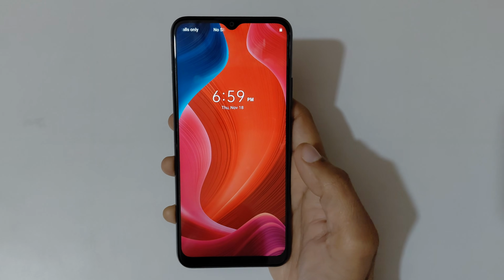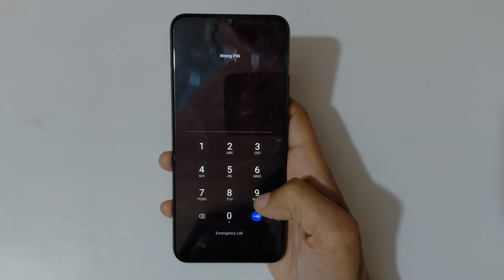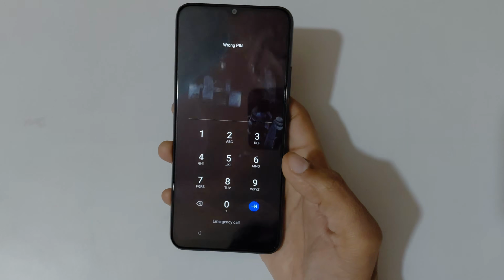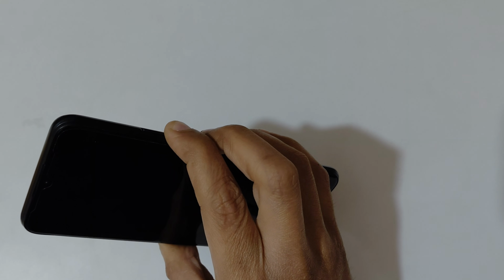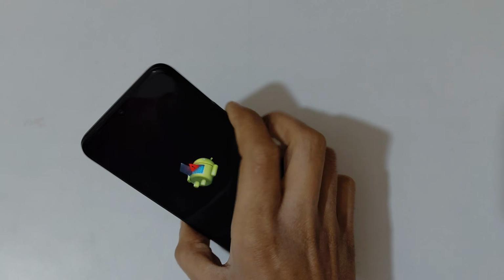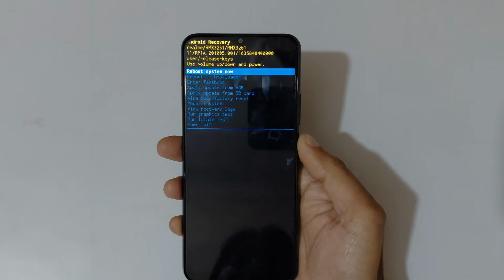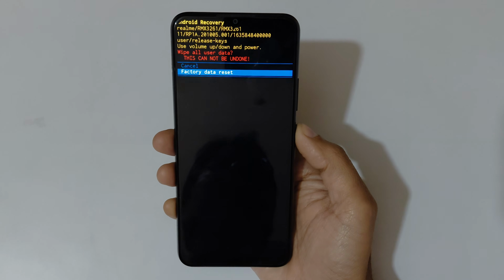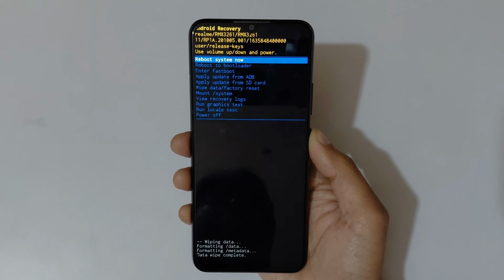How to Hard Reset Realme C21Y - Forgotten Password/Factory Reset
How to hard reset realme C21Y Smartphone. If you forgot the security password of your realme C21Y, This will work for realme C21Y and any other realme Smartphone. [Factory reset/wipe all data]